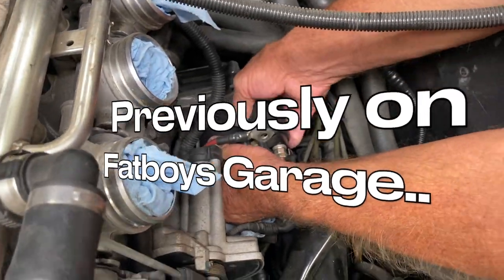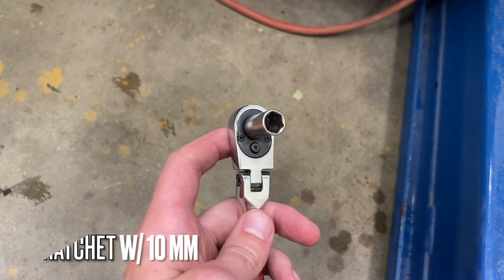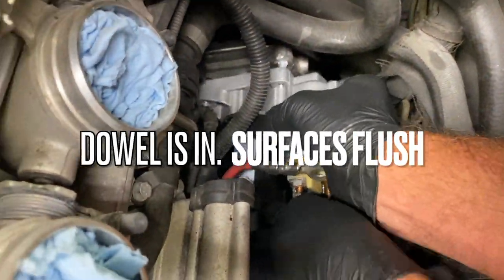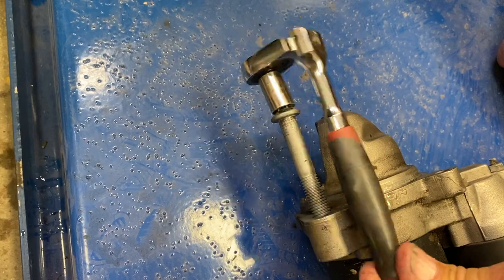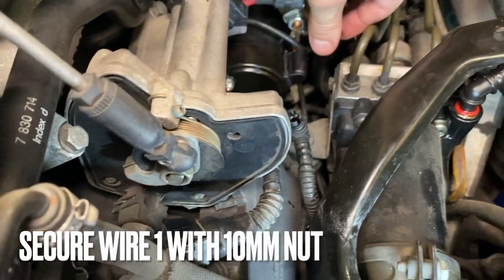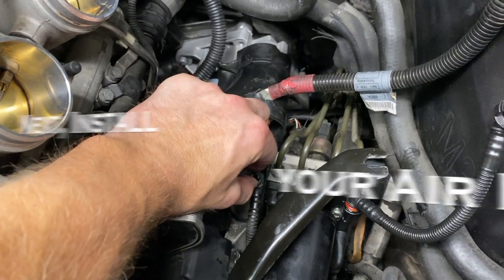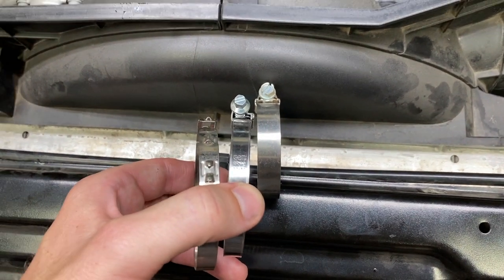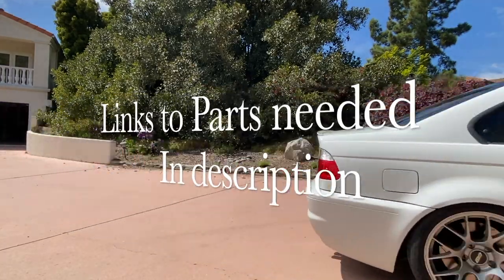EASY DIY BMW M3 Starter Replacement Part 2: Installation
In this video we go into part two; in which we show how to install the starter on the E46 M3 project.  In this series of videos we show you how step by step to remove and replace your starter the easy way; without moving the engine or transmission out of the way.  We go in from the hood.

If your starter failed; you're going to want to order these parts:

PARTS LIST:

E12 Wrench:  We got ours from local snap on dealer.  If you find one elsewhere please let us know!

Other Parts you may need when doing air box installation

Hose clamps for Throttle body boot to Throttle Body

Hose clamps for Throttle Body Boot to Airbox ( Narrow clamps to replace OE style)

Hand tools: If you don't already own some basic tools and wrenches for your BMW.